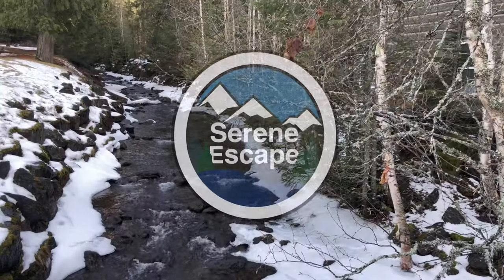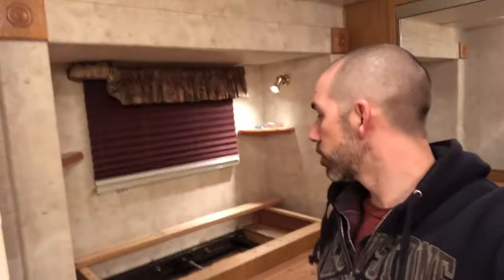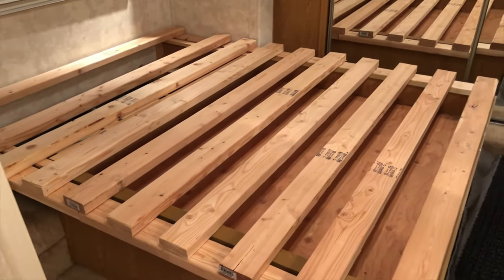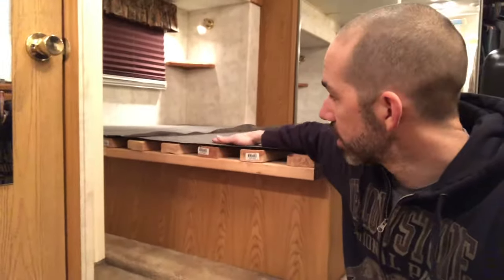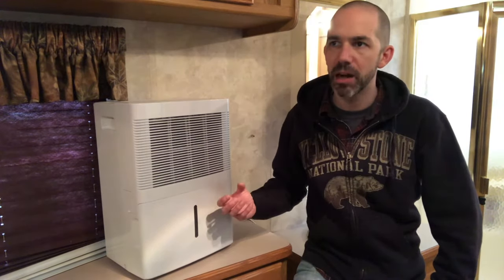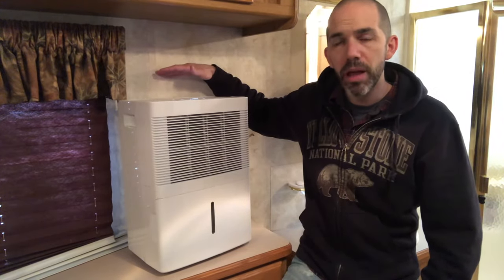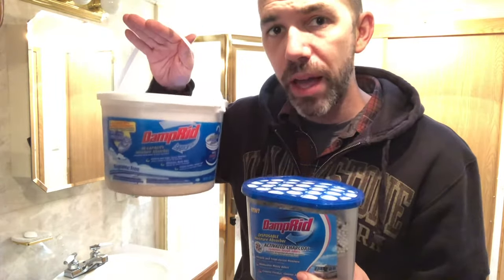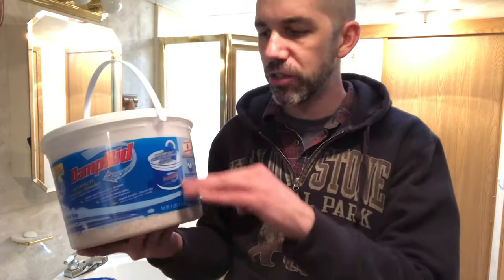Winter RV. Full time RV living near the Canadian border; Frozen pipes, Humidity, Skirting & Heat.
I am Christopher Andrew.
This is full time RV living, travel, adventure and how I do it on a budget.

In this video I am sharing the truth about real problems that will occur while full time RV'ing during a cold winter. This video highlights important issues,  problems we faced and solutions that worked. Filming took place over the course of a full winter season from Fall to Spring in Whitefish, Montana.

00:34 - Humidity & moisture control + Dehumidiers.
07:48 - Space Heaters
09:53 - Heated hose and insulating your fresh water spigot.
12:42 - RV skirting & frozen pipes.